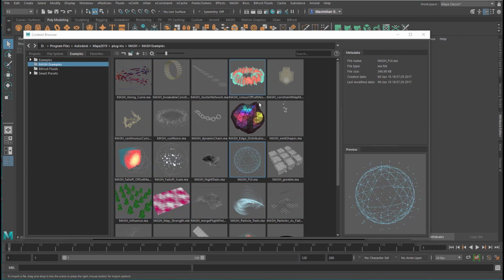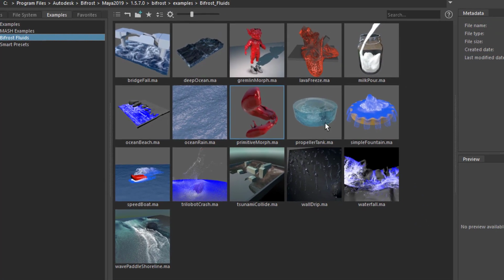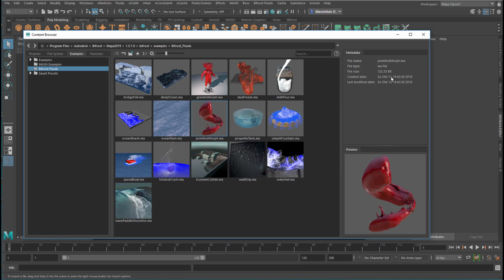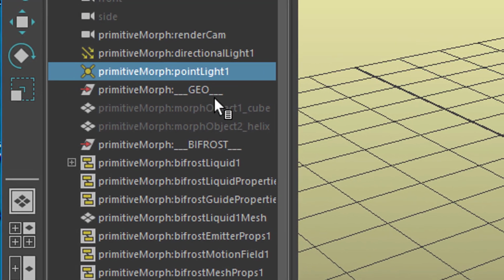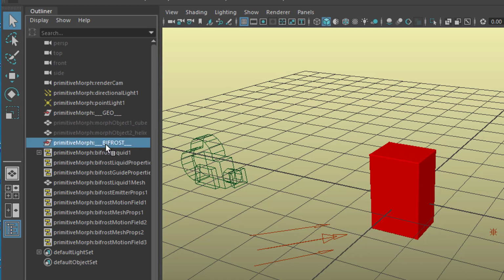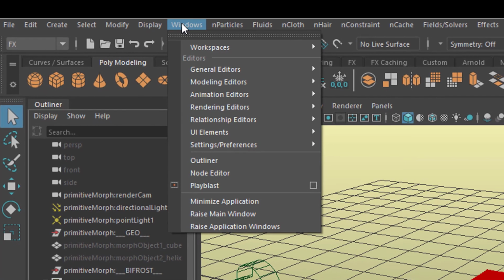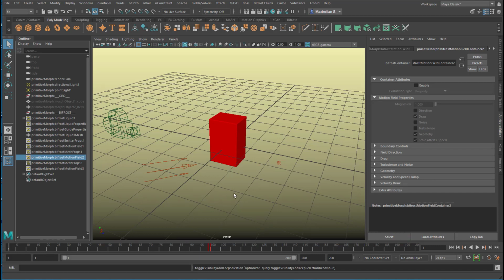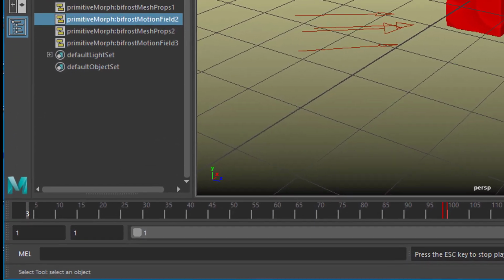Maya: Bifröst Example Scene Frustration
We like and enjoy Maya, that's a fact. But sometimes frustration sits deep, and I show you a really frustrating example – not to frustrate you, but to ensure you that it's not YOUR fault.

It's about the examples in the Content Browser. They are meant for learning and studying purposes. All of them lack documentation. We don't know what will land in our scene. Some of them, especially some of the Bifröst examples, block the whole system. Simulation takes hours, and you might think, Maya has crashed.

Autodesk needs to fix this whole section ASAP. A scene example should be well explained and easy to handle. Some parts of the Content Browser are outdated anyway and need fresh attention! Even the lights in the scene I'm using here are outdated.

The music: "Computer Animation" and "dubius 170", composed by me for this channel, licensed via GEMA.